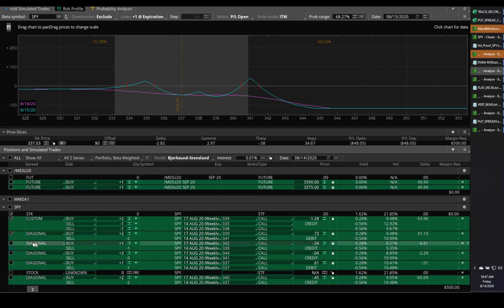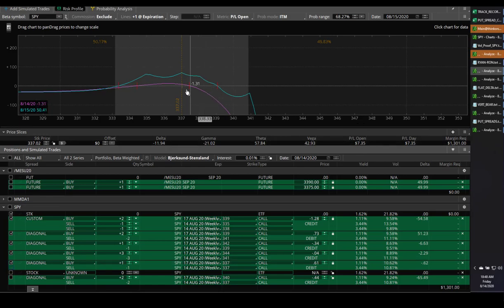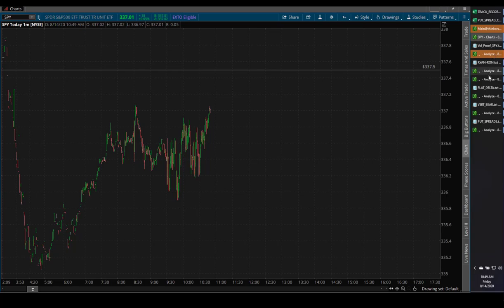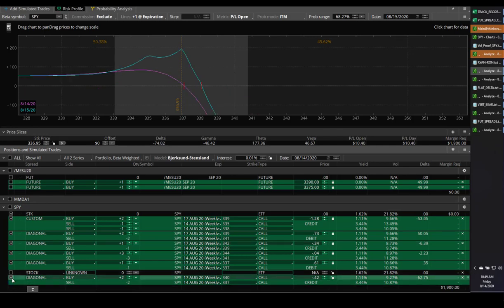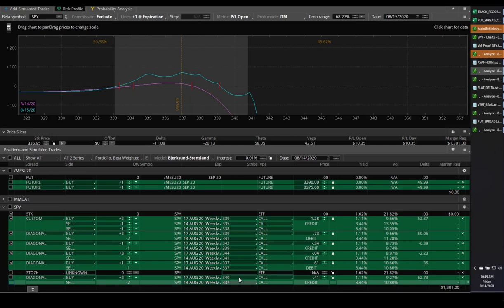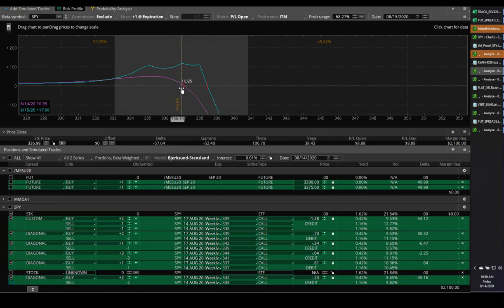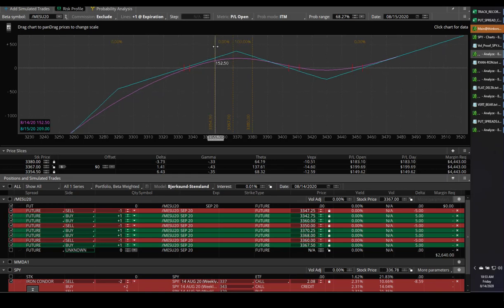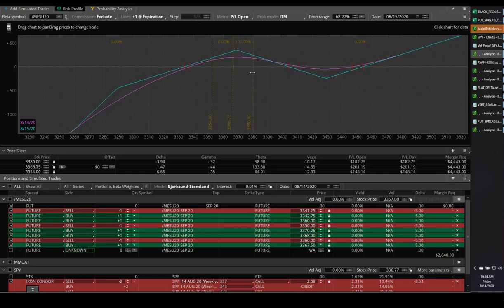randy_08_14_2020_1055am